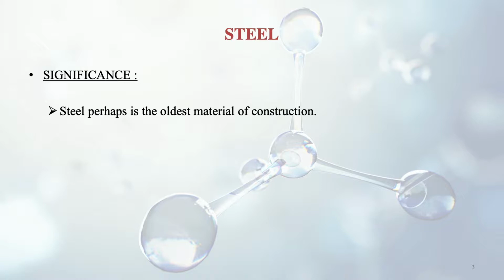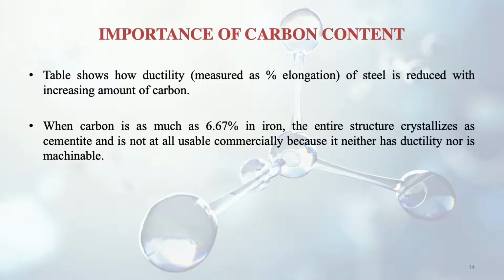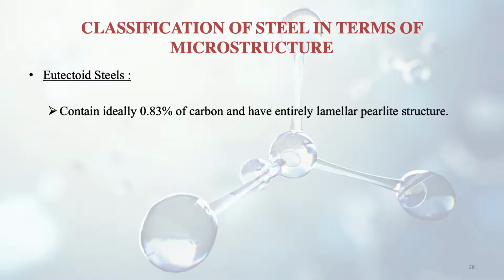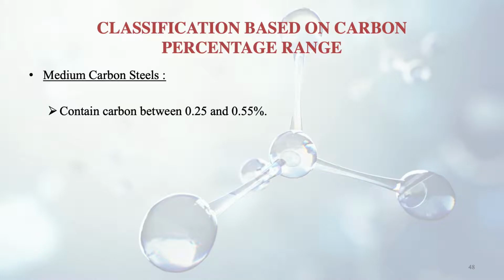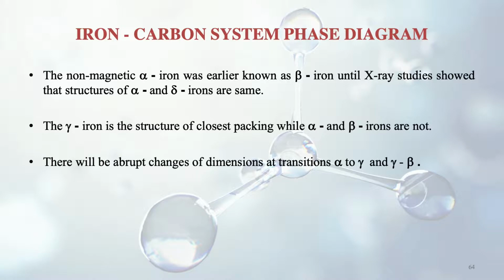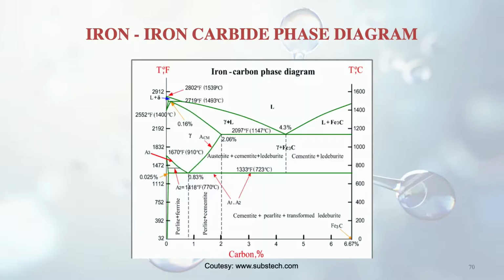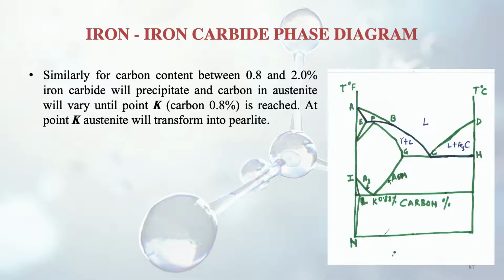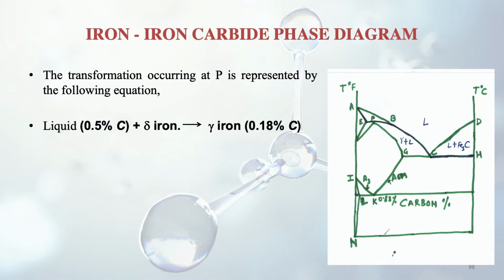m8 Introduction to Material Science 8